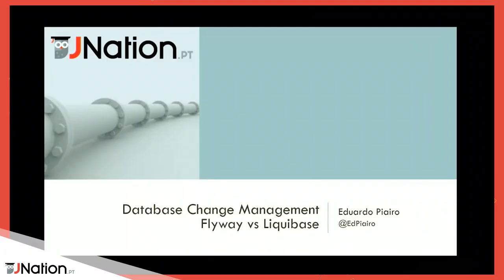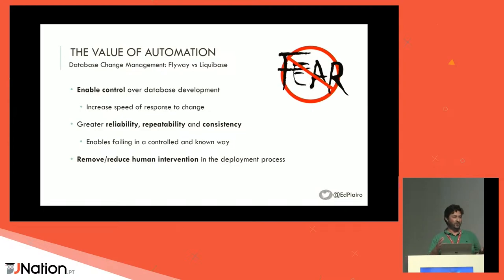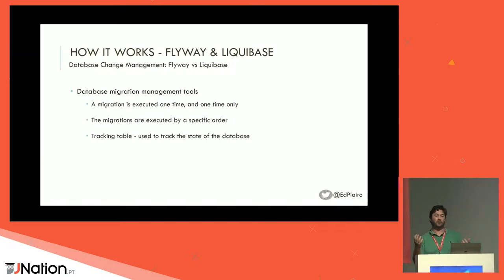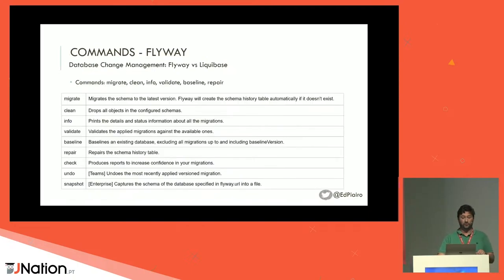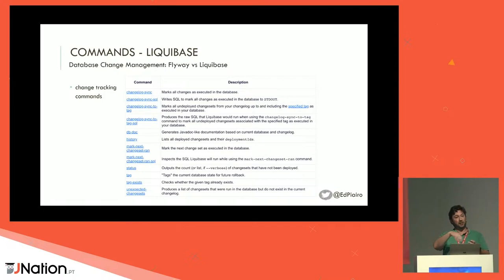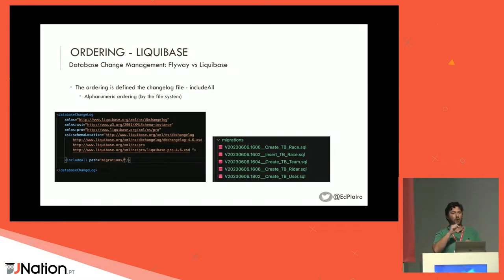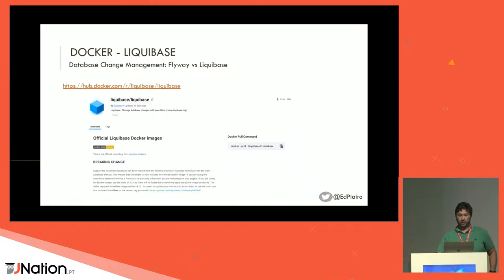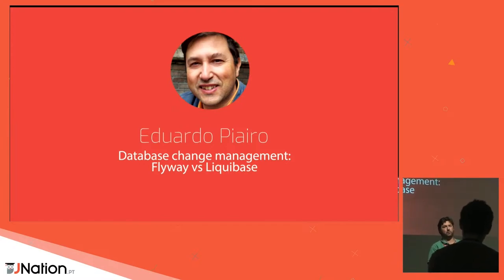Database change management Flyway vs Liquibase by Eduardo Piairo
In this session, I will share the pros and cons of both database change management tools - Flyway and Liquibase. The goal is not to elect the best tool, but to provide you with enough information to select the best tool for your context.